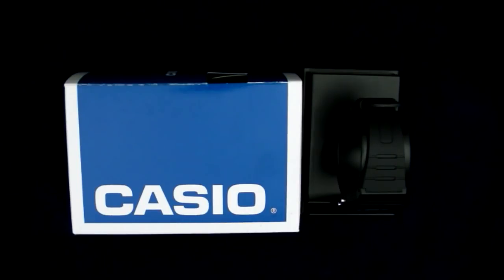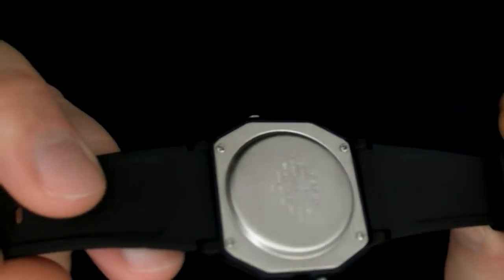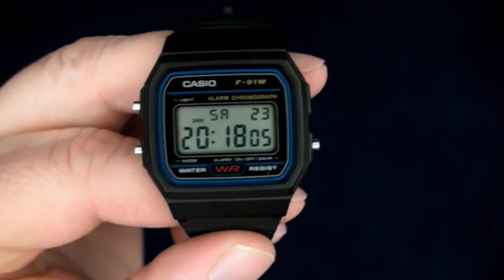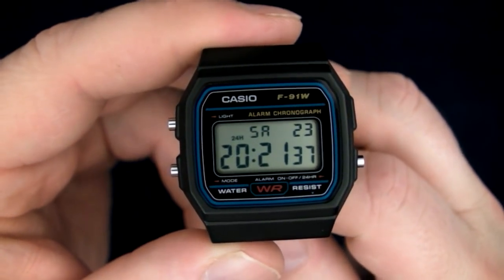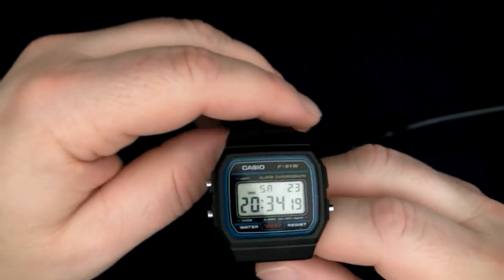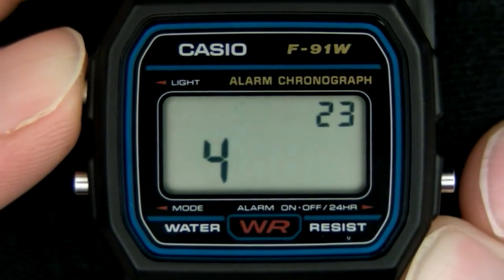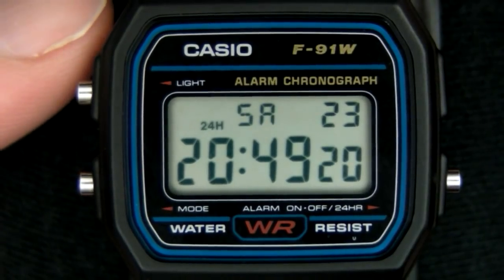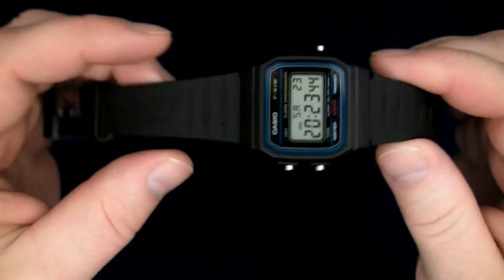CASIO F91W-1 Module 593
Debut Video on CASIO WATCH REVIEWS.

None other than what maybe the best selling CASIO watch of ALL-TIME - the F91W

Illumination: 07:38
Specs: 8:55
Operation Guide: 13:00
Alarm Mode: 17:00
Stopwatch: 18:55

Other Models that are essentially the same watch but with a few different colors and features.